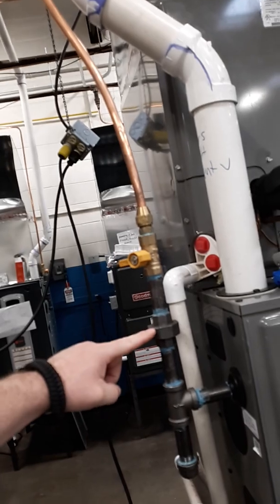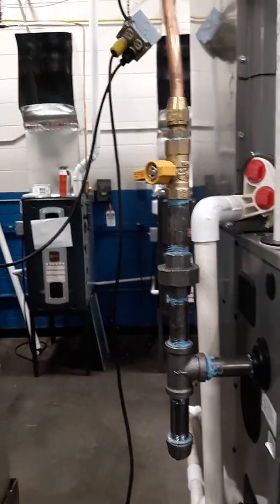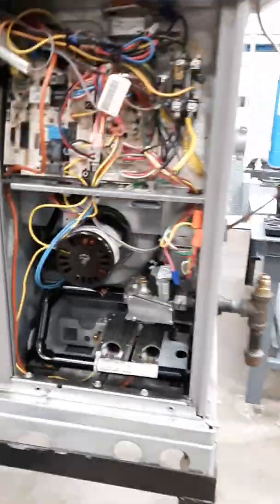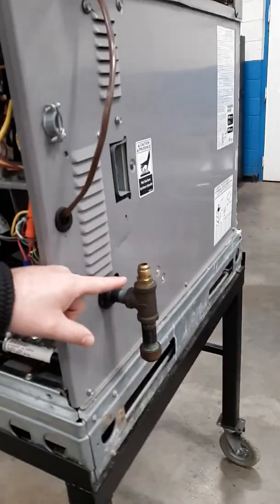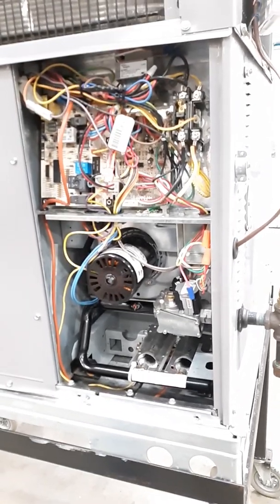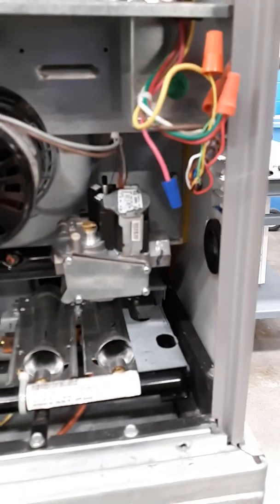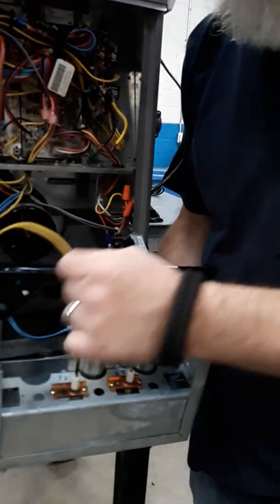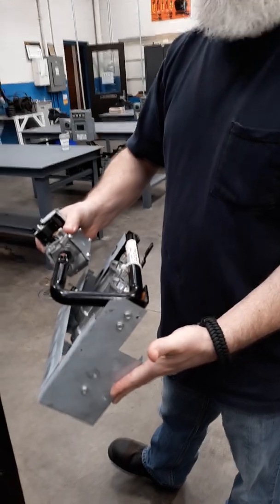Bryant Gas Package Unit - Burner Removal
We are going to take a look at removing components of the gas package unit in order to perform basic maintenance for a pre-winter checkup. This is part 1 of 5.